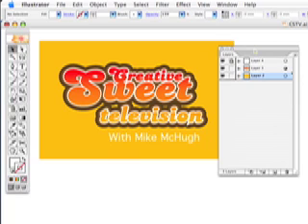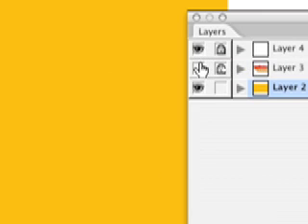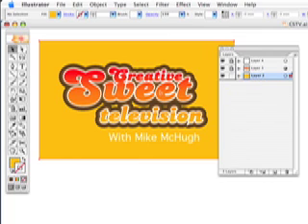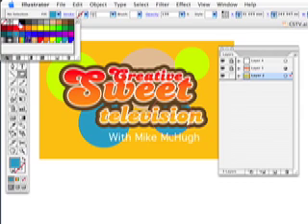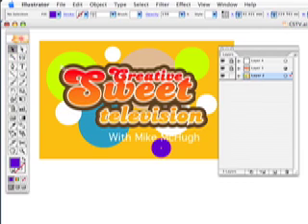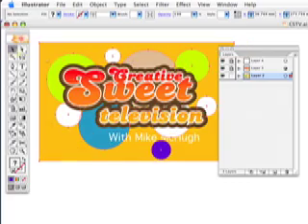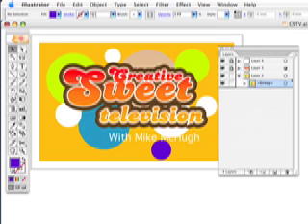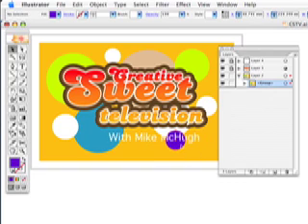Creative Sweet Episode 2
This is the first VIDEO podcast from Mike McHugh. We will be covering all the products in the Adobe Creative Suite but this episode a great tip about Adobe Illustrator.